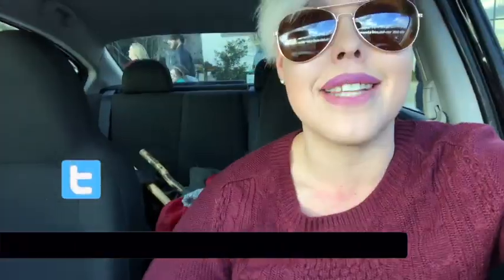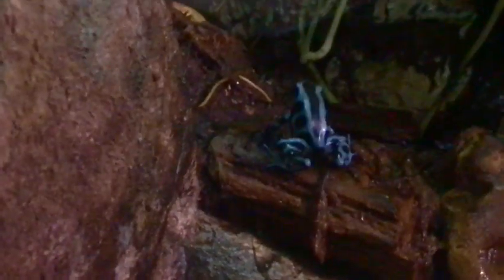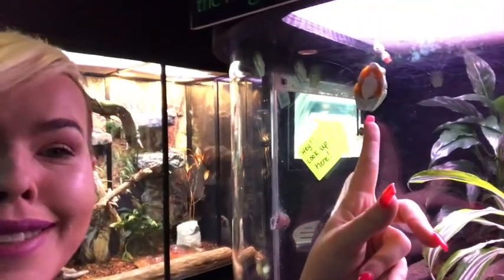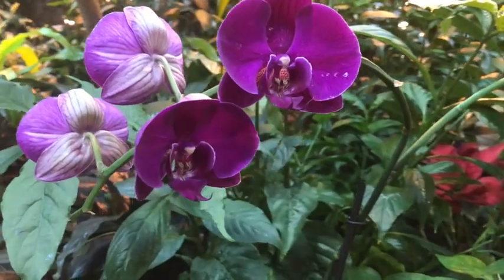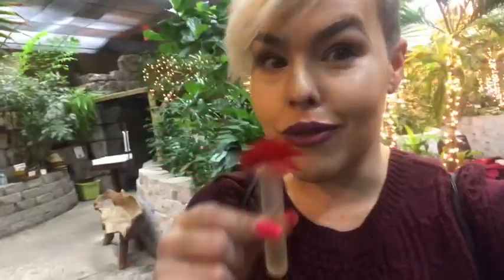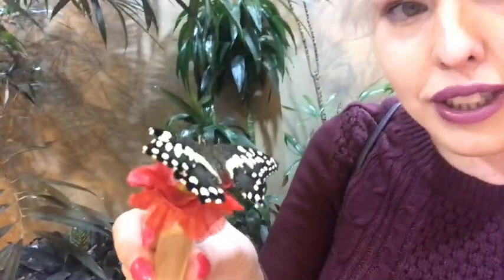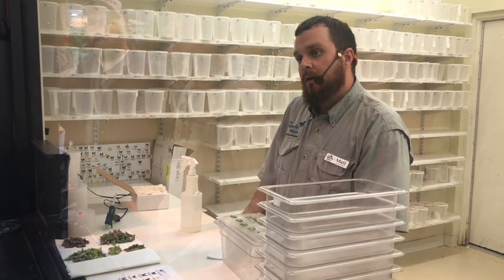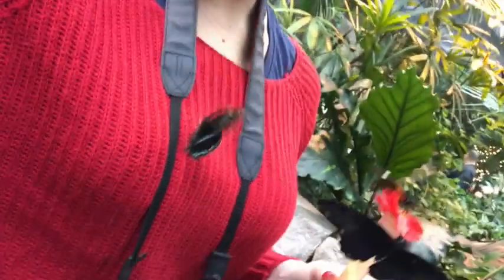Butterfly Palace - Branson, Missouri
Branson is the home of many grand sites and attractions, but none perhaps as uniquely beautiful as Branson's Butterfly Palace.    I will admit that over the years I have passed this attraction many times without fully understanding what I was missing.   But finally, I took a chance to check it out and in doing so couldn't figure out just why I hadn't stopped in previously!!

Beautiful butterflies, serene music, wonderful educational opportunities this location has it all.

To check out more fun adventure in Branson and other locations check out